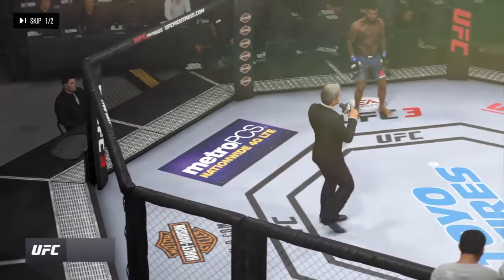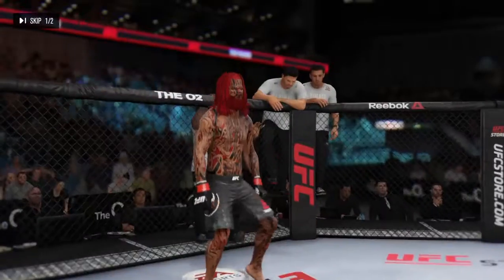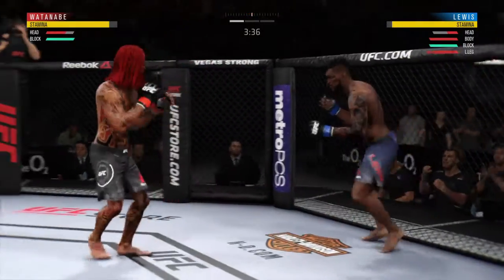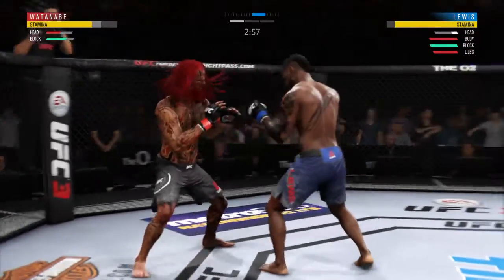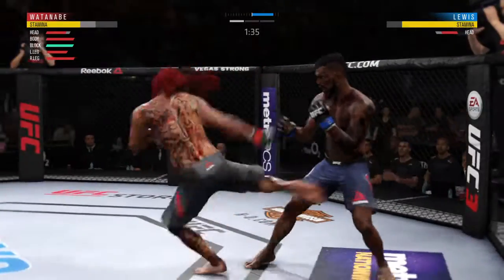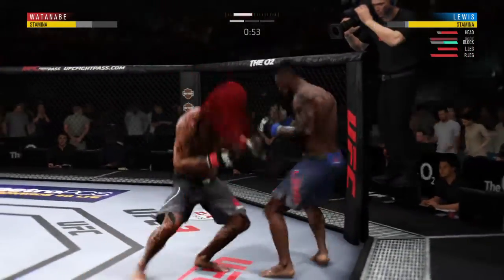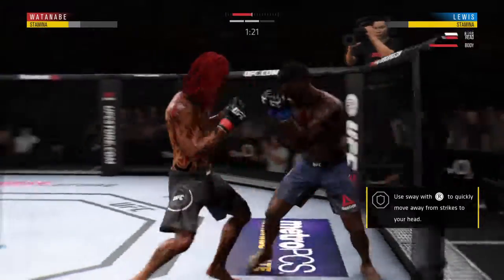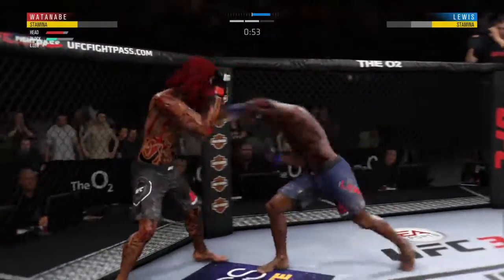Ufc3 watanabe wants requis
Watanabe the jamaican demon has arrived looking to battle all youtubers jayj1204 hit me up on psn